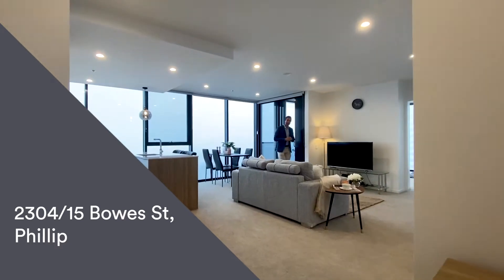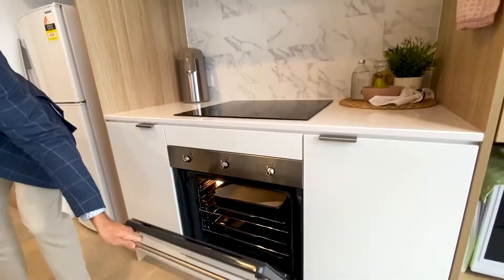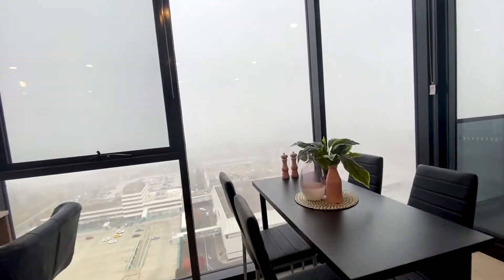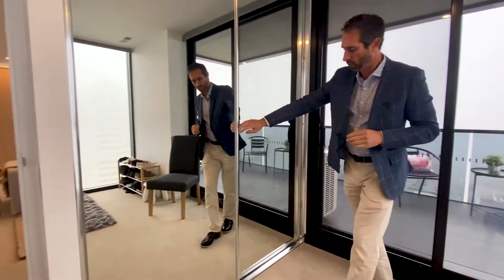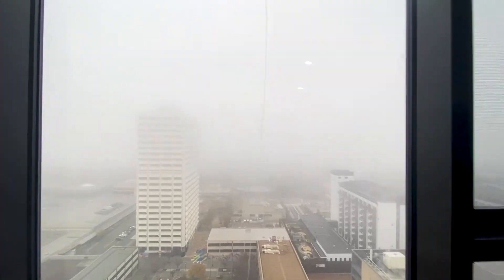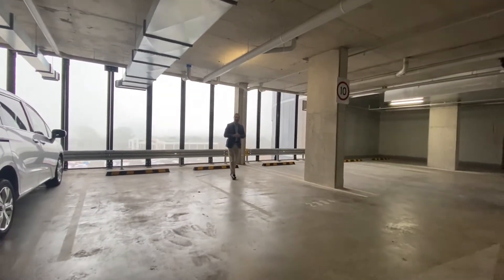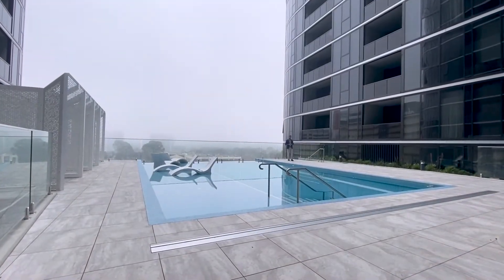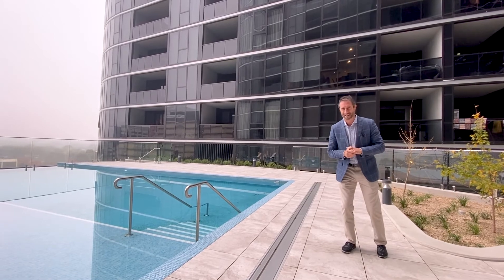Property Walk-Through - 2304/15 Bowes St, Phillip